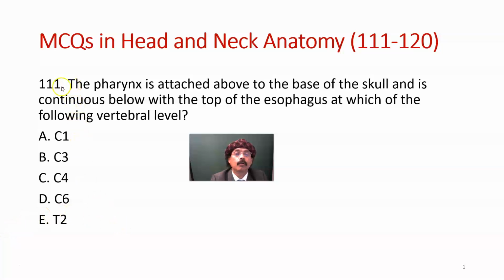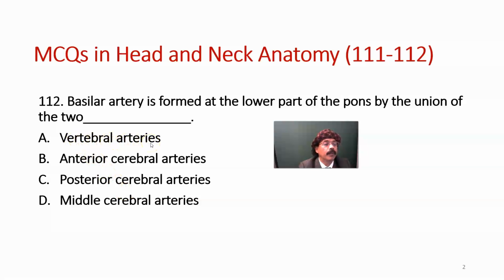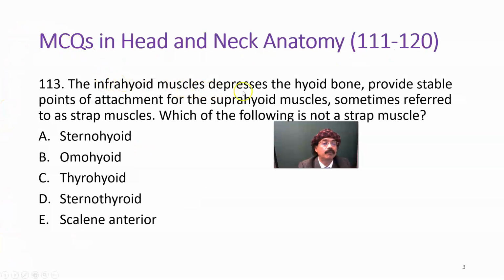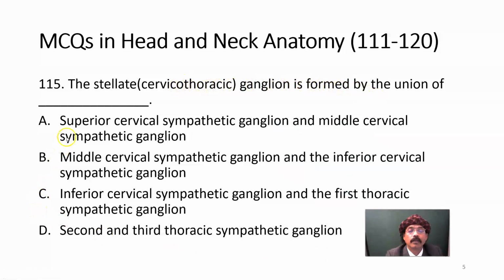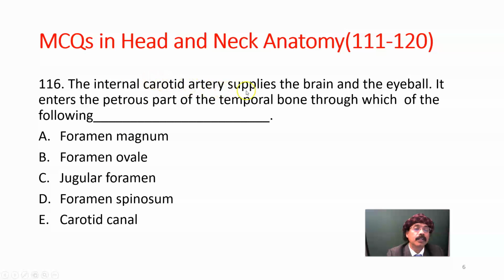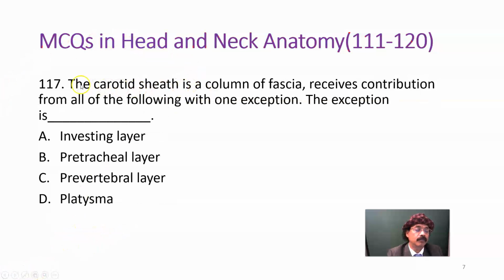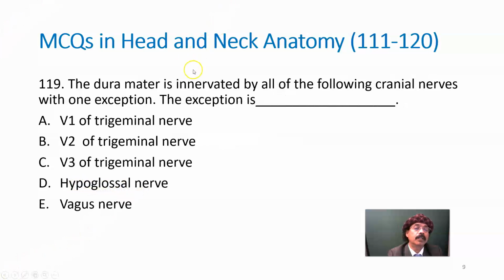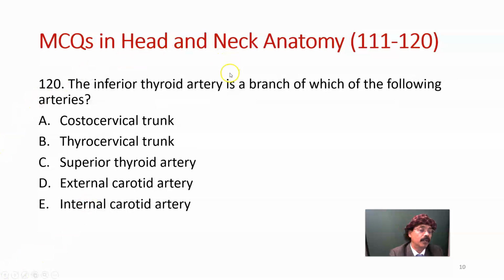MCQs in Head and Neck Anatomy (111-120)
Answer Keys: 111.D112.A113.E114.C115.C116.E117.D118.D119.D120.B
Recommended Books